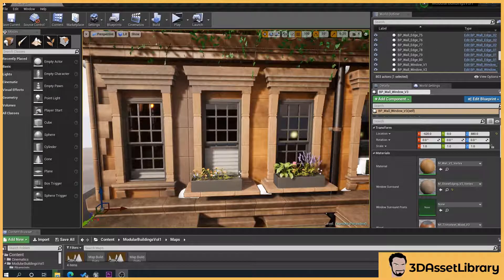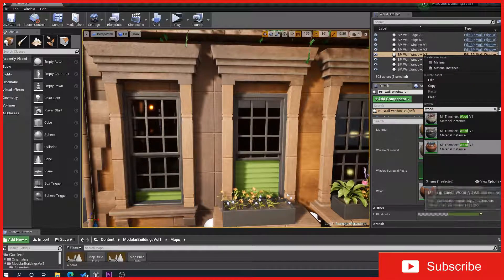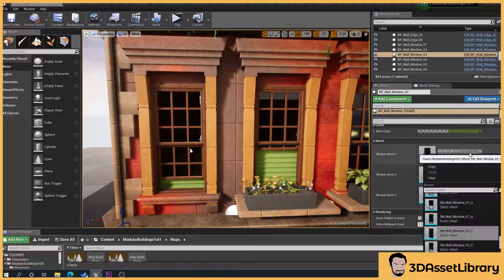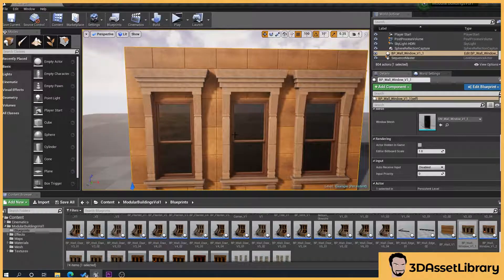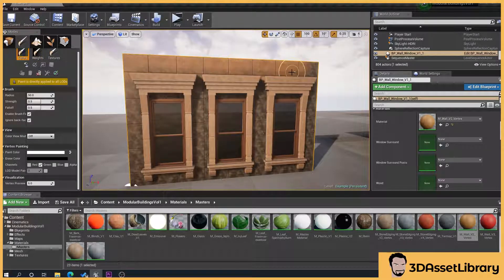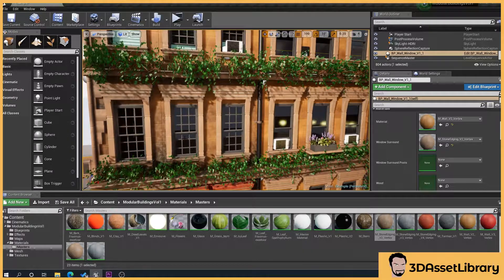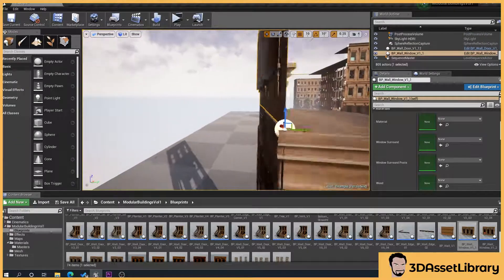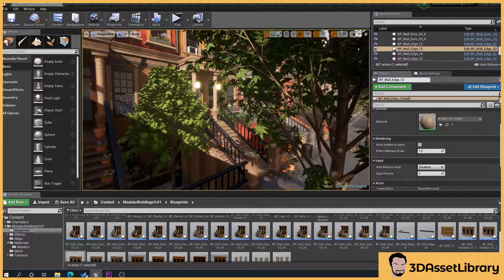Modular Buildings Vol 1 For Unreal Engine - Using Prefabs and Vertex Painting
An Exterior Modular Building Set for Unreal Engine is a set of unique modular assets that snap together to create building fronts for Unreal 4.20+. In addition, Included are a large selection of blueprint prefabs to get you quickly assembling buildings for your scenes as well as most prefabs having the ability to change textures, window types and more via the prefab

In Modular Buildings Vol 1 For unreal engine nearly all assets are powered by 4K textures ensuring great quality and most are powered by Trimsheets or tilling sheets to allow you to easily customize your scenes with your own textures.

Please note these are exterior building fronts only

Technical Details

FEATURES:

72 unique meshes offering great flexibility and customization options
74 Prefabs to get you creating quickly or maybe even help you create bigger ideas
Master Material for nearly all material instances allowing you to control all aspects of your material, for example, colour, tilling amount, saturation and more
4k Textures for crisp, high-quality materials

Number of Unique Meshes: 72
Collision: Yes
Vertex Count: 1000 – 30,000
LOD: 3 levels
UVS: Mixed
Number of Materials and Material Instances: 23/28
Number of Textures: 57
Texture Resolutions: 128 – 4096